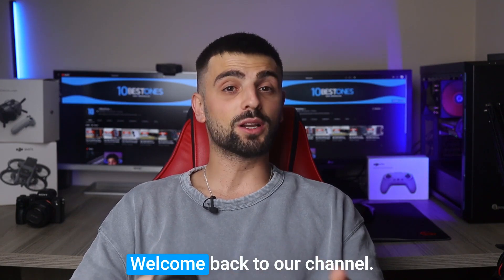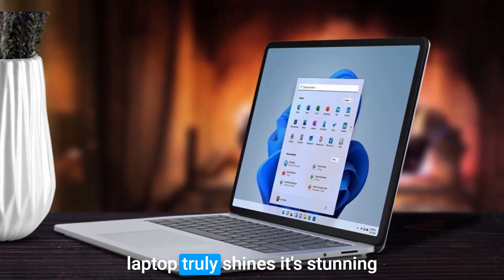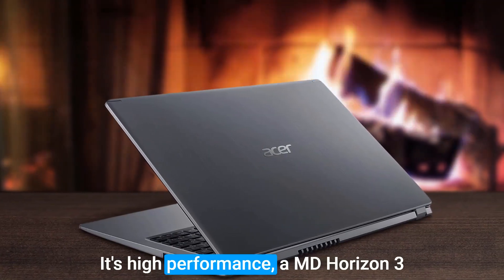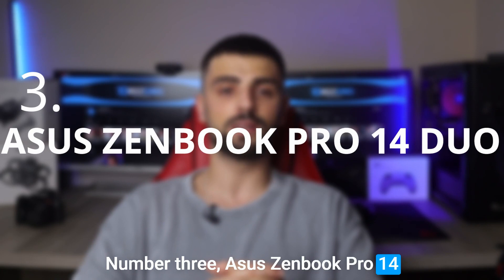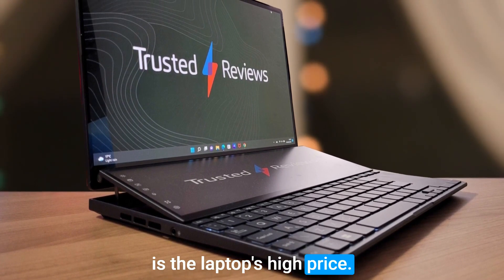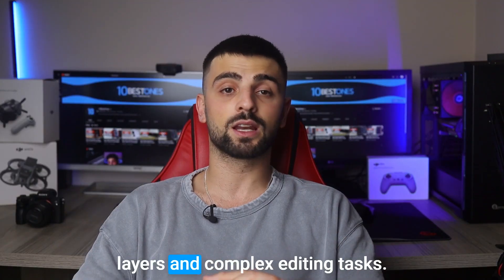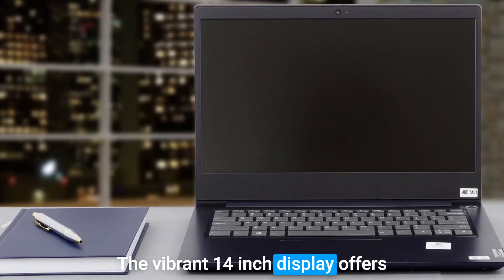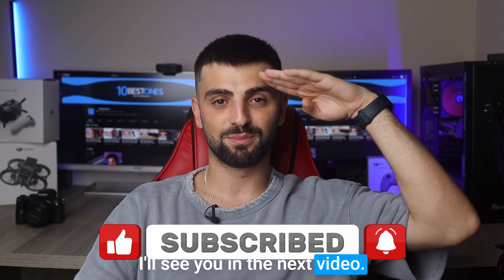Best Laptop For Photoshop in 2023 (Top 5 Picks For Photo Editing & Artists)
► Links to the Best Laptops For Photoshop we listed in this video:

► 5. Microsoft Surface Laptop Studio
► 4. Acer Aspire 5 Slim
► 3. Asus ZenBook Pro 14 Duo
► 2. Dell XPS 17 9720
► 1. Lenovo Ideapad 3 14"

10BestOnes is a participant in the Amazon Services LLC Associates Program, an affiliate advertising program designed to provide a means for sites to earn advertising fees by advertising and linking to Amazon.com. As an Amazon Associate I earn from qualifying purchases.